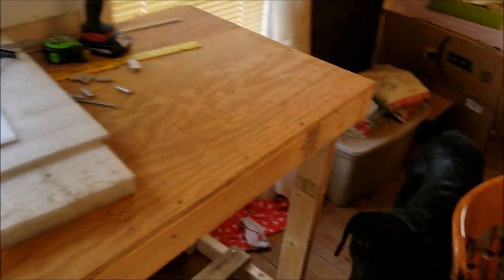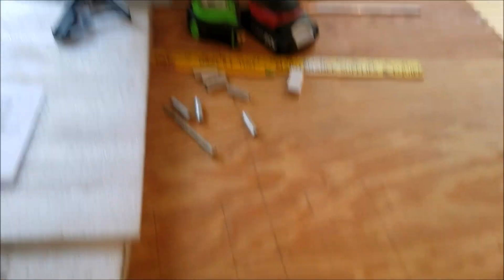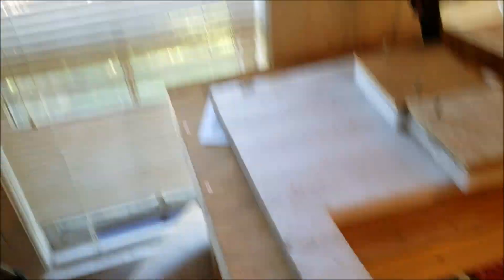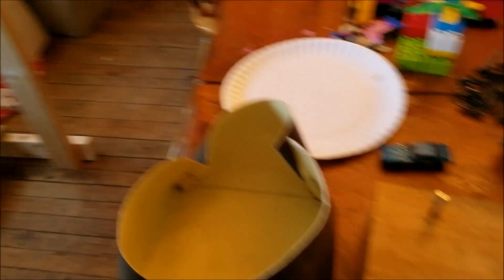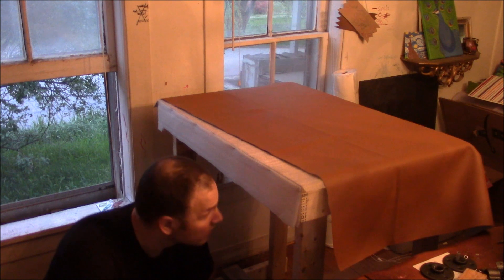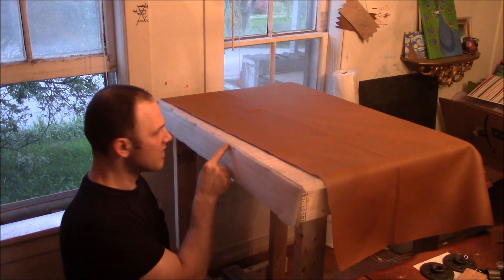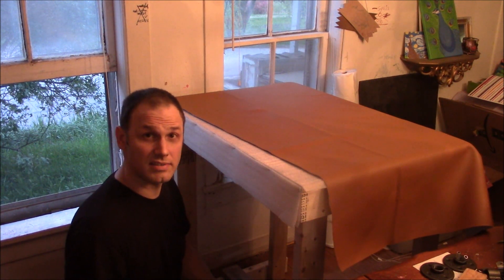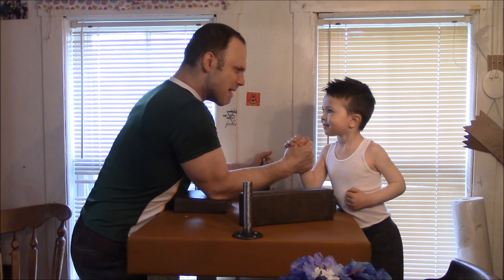Making an Arm Wrestling Table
Didn't want to spend $500.00 on an arm wrestling table so, I built one. Plus a bit of family fun testing at the end.